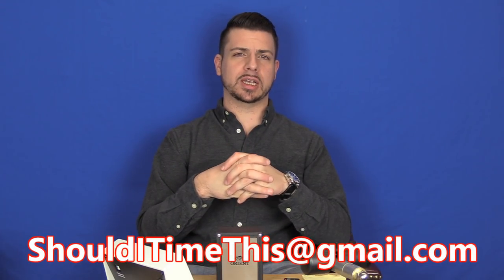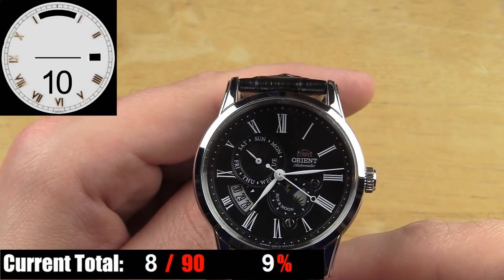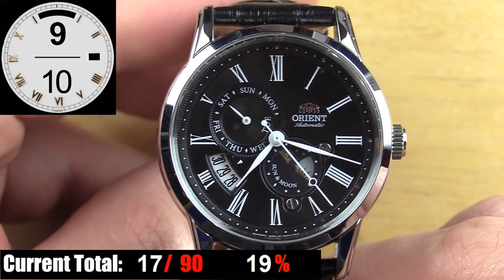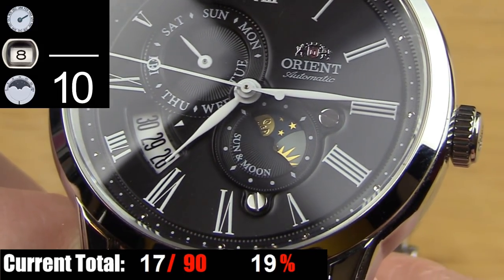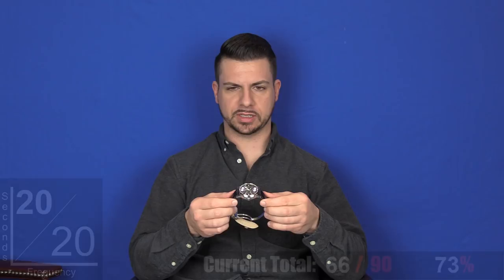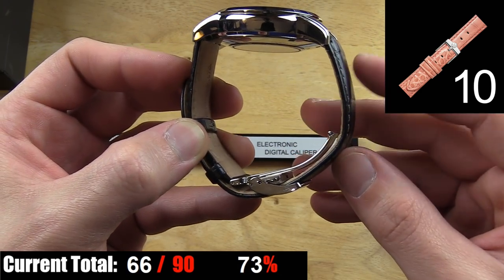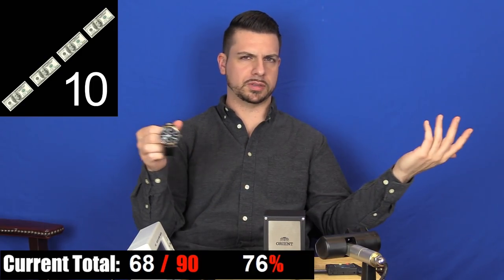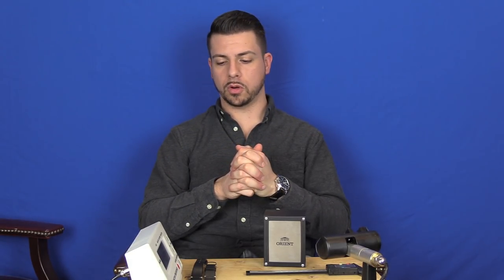Orient Sun and Moon Version 3 - EVERYBODY Should Have One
Here's my full review on the Orient Sun and Moon Version 3 and my impressions after wearing it for over a year.  Enjoy!